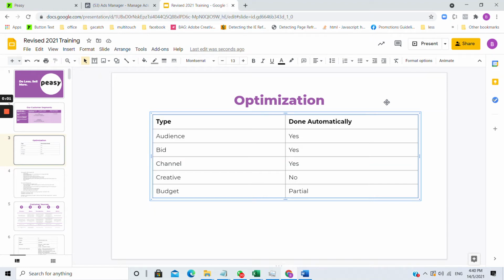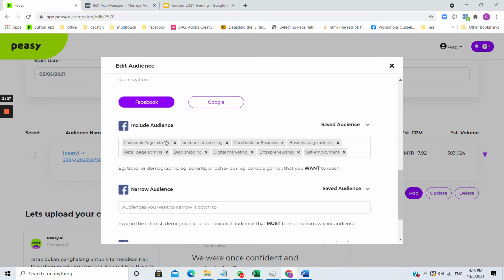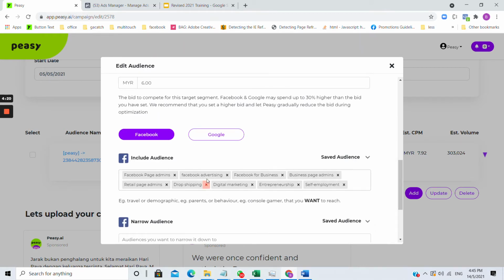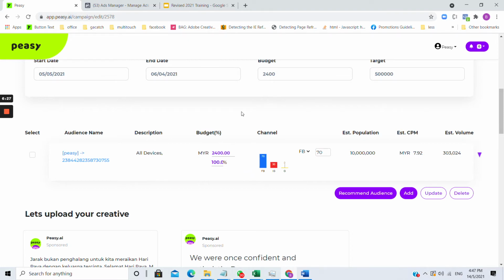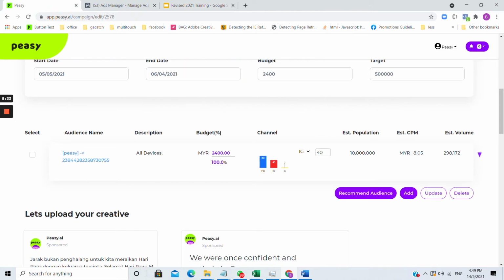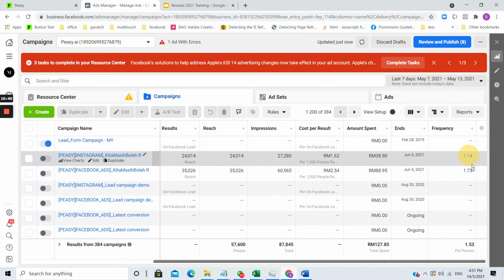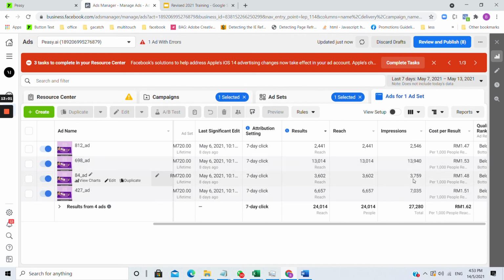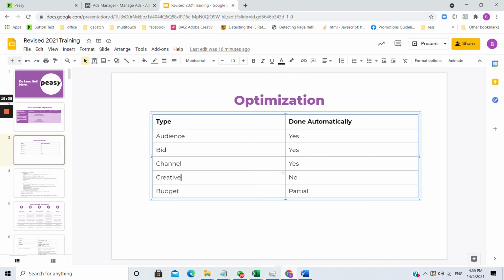Step 14: Campaign Performance Optimization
Creating then deploying a campaign is only the first step. What is more important is campaign optimisation.

Normally, if you hire an actual campaign manager to manually create, run and manage a campaign, 80% of the campaign manager’s work is in optimisation. Your campaign manager will need to continuously monitor the performance of the campaign, and make changes based on experimentation and data in order to optimise your campaign, and ensure that you get better results.

One of the most complex and difficult parts of optimisation is audience optimisation i.e. ensuring that your ad is served to people who have the intention to buy your product or service. You must understand that at the end of the day, Facebook, Instagram and Google charge you based on impressions. Say that your ad is shown to someone who does not intend to buy your product, you’ll still have to pay for the impression, hence it is important to ensure that your ad is shown to the right people. This is so that you can have more conversions at a lower cost per conversion.

How does audience optimisation on Peasy work?
1. Creating multiple audience segments
2. Split testing
3. Avoiding audience overlap
4. Looking into offline sales transactions
5. Changing budget setting
6. Adjusting bid
Aside from the above, there are 2 aspects that you have to optimise on your own:
1. Changing creatives
2. Changing budget allocation